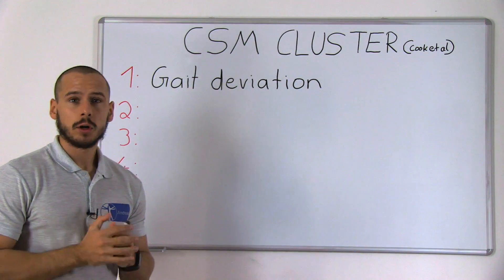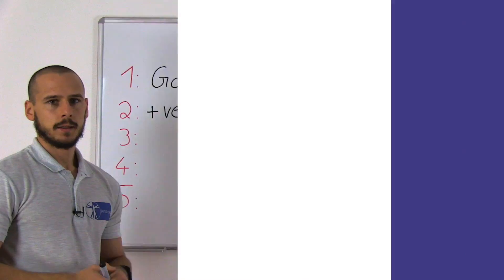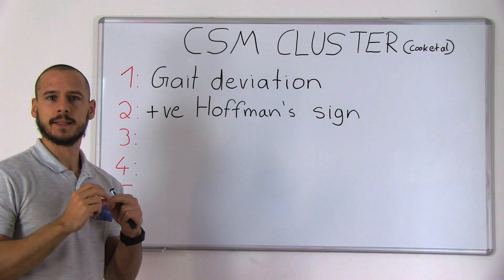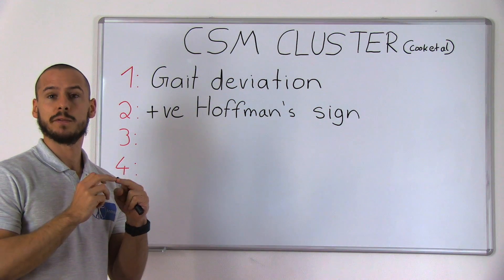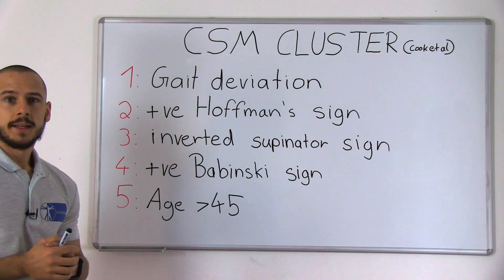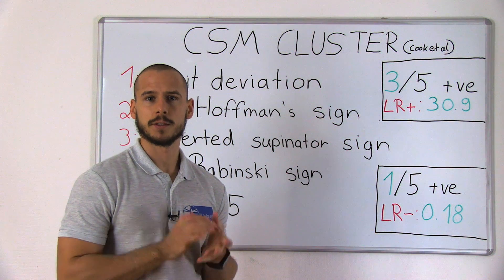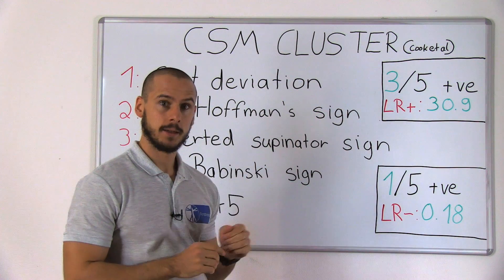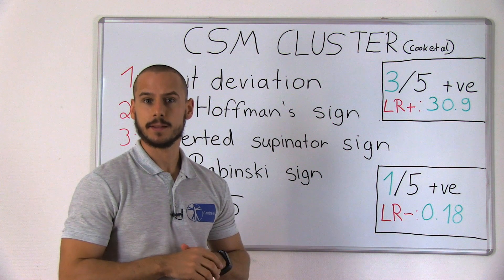Cervical Spondylotic Myelopathy Cluster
The content is intended as educational content for health care professionals and students. If you are a patient, seek care of a health care professional. This test cluster is reliable in detecting cervical spondylotic myelopathy, a potentially fatal condition.